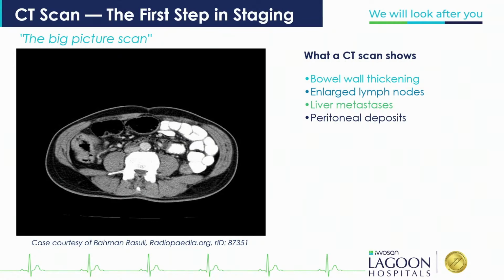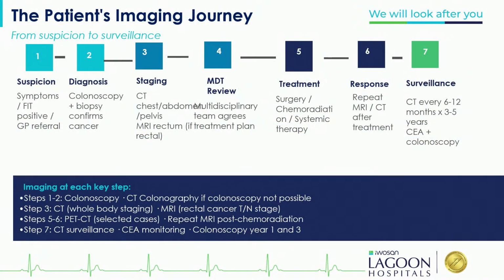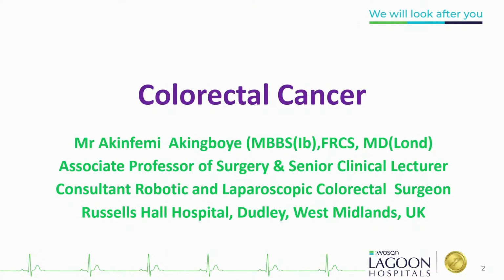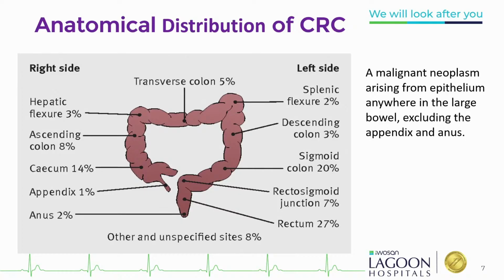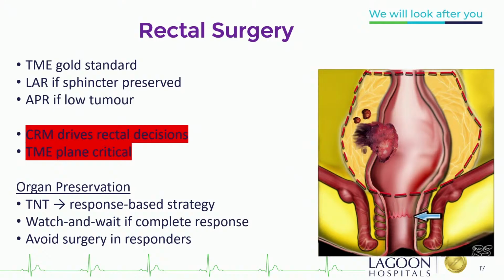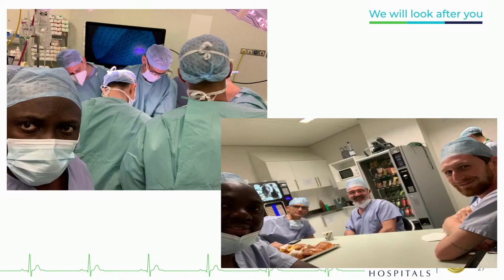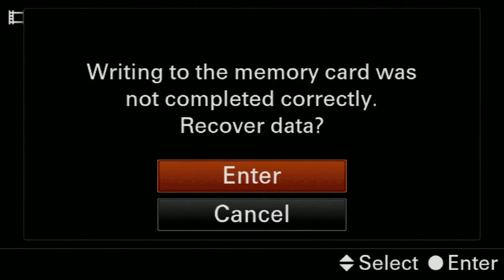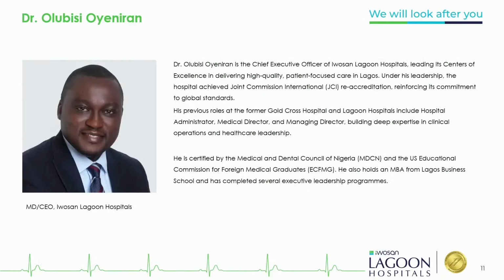Doctor's Forum : Management of Colorectal Cancer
Colorectal cancer is one of the most common cancers worldwide, yet early detection and timely medical intervention can significantly improve outcomes. As medical professionals, staying informed about the latest diagnostic techniques, treatment approaches, and surgical advancements is essential to improving patient care.

Join us at the Iwosan Lagoon Hospitals Doctors Forum as we explore the topic “Colorectal Cancers.” This insightful session will provide healthcare professionals with valuable knowledge on early recognition, modern management strategies, and multidisciplinary approaches to colorectal cancer care.

The forum will feature Dr. Akinfemi Akingboye, Robotic/Laparoscopic Colorectal (General) Surgeon, who will share insights on the latest advancements in colorectal cancer care, including modern surgical approaches and practical guidance for healthcare practitioners

Earn 5 CME Points

📍 Venue: The Civic Centre, Ozumba Mbadiwe Road, Opposite 1004, Victoria Island, Lagos
📅 Date: Tuesday, March 24

Healthcare professionals are encouraged to attend and participate in this important discussion aimed at strengthening awareness, improving early detection, and advancing colorectal cancer management.

We will look after you.